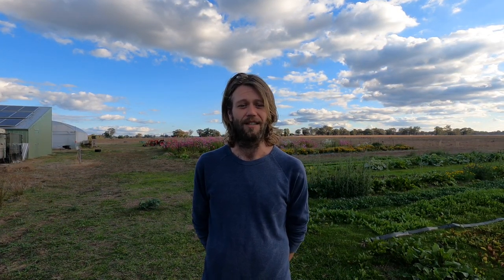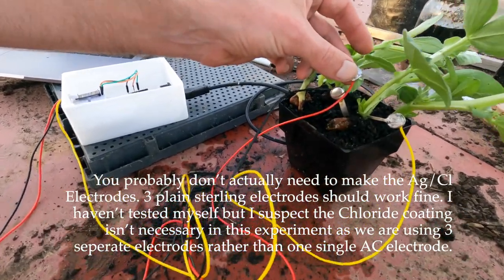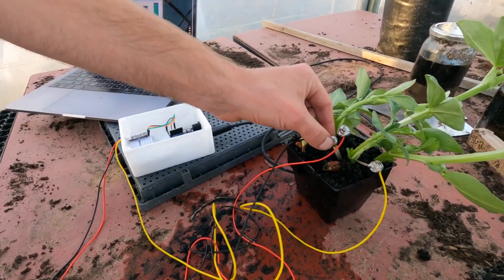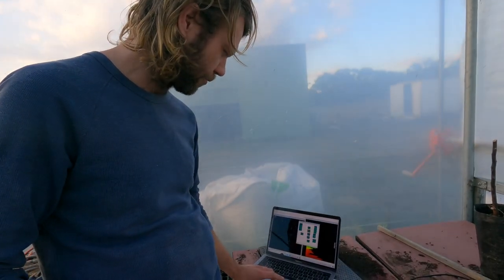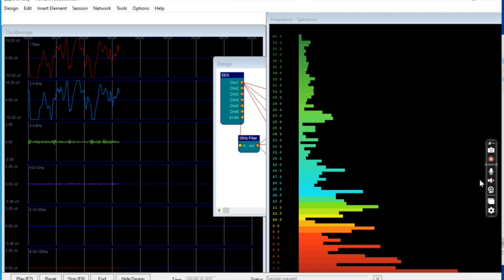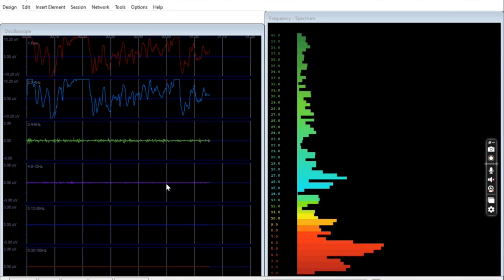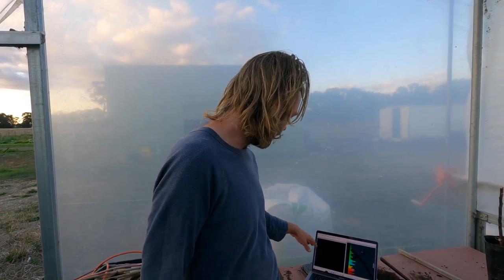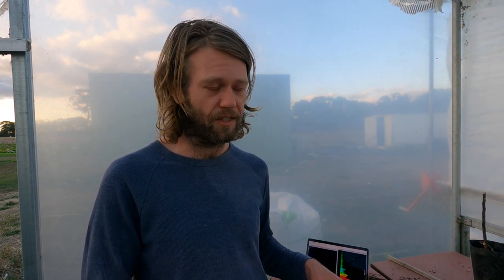Plant EEG - Capturing Biofeedback Signals from Plants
How to capture and analyse biofeedback signals from plants using simple, affordable DIY hardware and software.

Sorry for the poor video and audio quality. I will upgrade my mic and filming skills in the near future. For now, the research must go on with what I have!
This is a very new channel and I love to hear that others are enthusiastic about my research or performing similar experiments themselves.

BOOKS, VIDEOS & LINKS
- Paramagnetism by Philip Callahan

Silver 925 Pins

Intro music cut from La Fin des Haricots by Tintamere. Used under the Attribution-ShareAlike License - Thanks for the track!